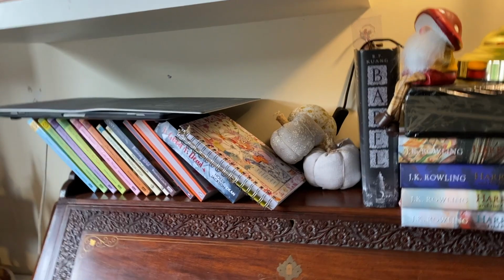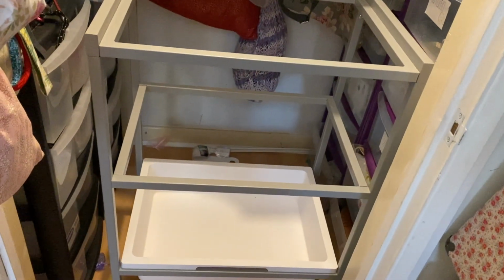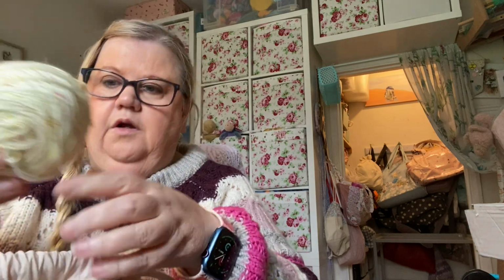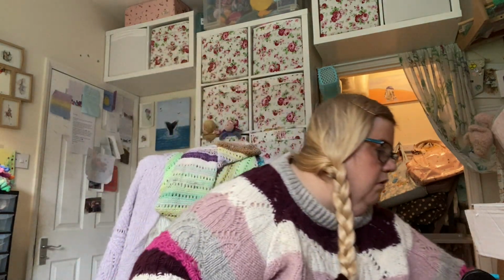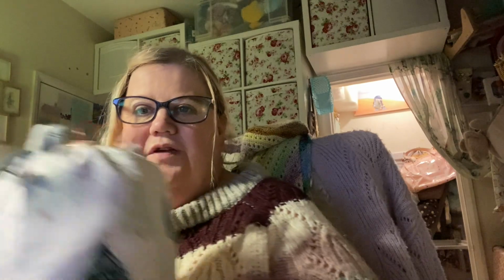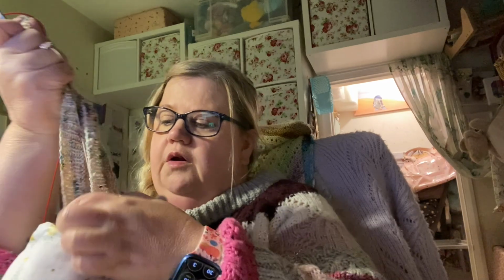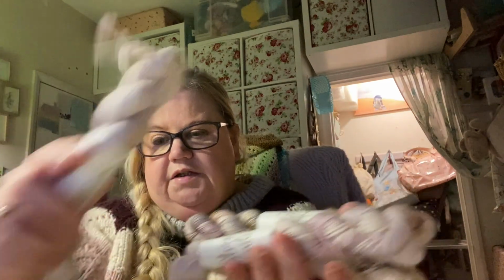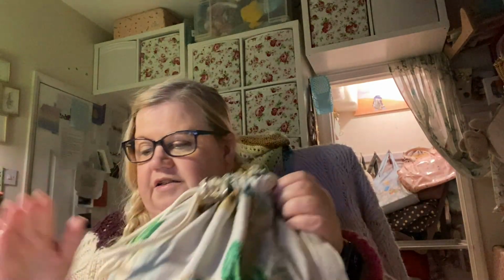The Knitting Project Vlogtober More Sorting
Hello I can't believe we are heading into another October and that means Vlogtober!  This years is going to be a little different but I hope you still enjoy it!